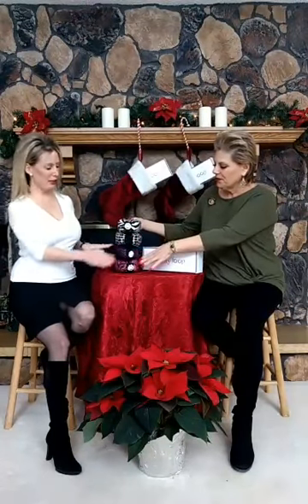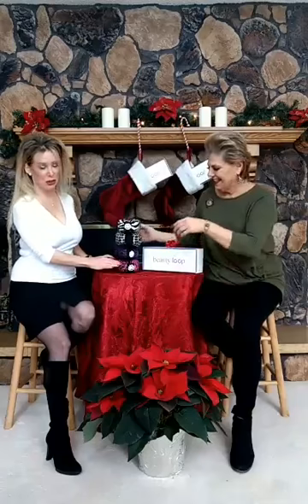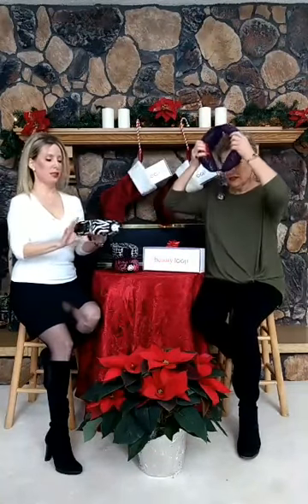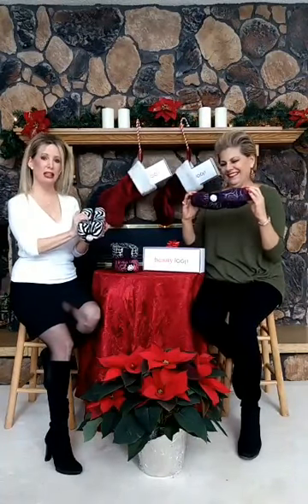Anti Aging Pillow Beauty Loop Holiday Special